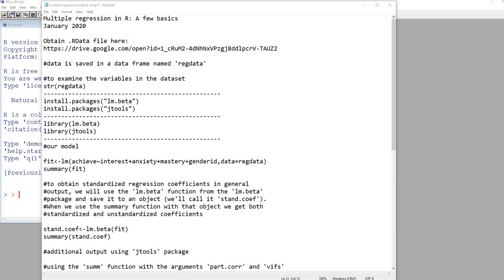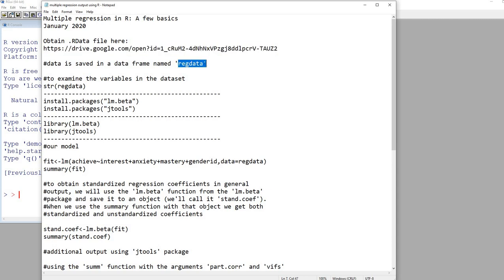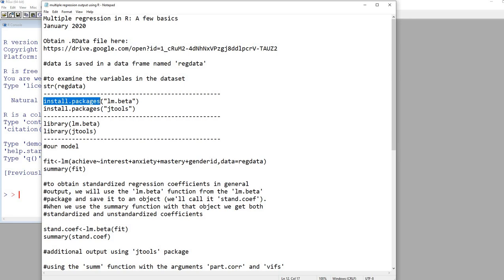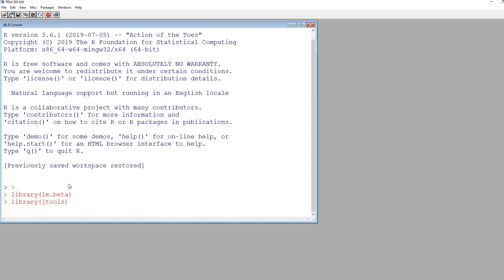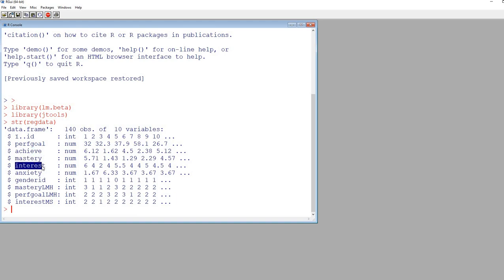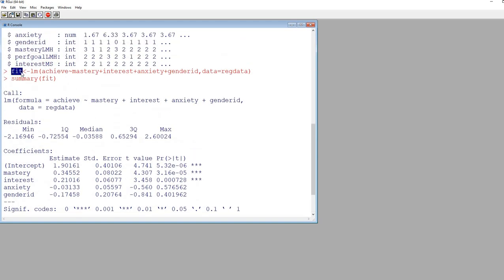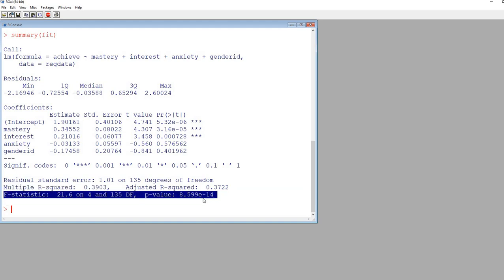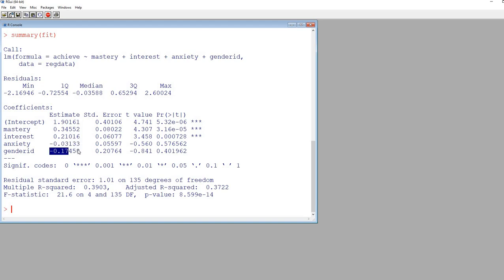Multiple regression in R tutorial (Jan 2020)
In this video, I provide a short walk-through of commands for performing multiple regression in R. Included are demos of the use of the 'jtools' and 'lm.beta' packages, and also how to perform multiple regression that includes a factor variable. You can obtain a copy of the data and a copy of the text file from the video

If you find the video and materials helpful please “like” the video and share with others.

Also, you can find links to other videos and resources on multiple regression (and other statistical procedures) by going to the following link: